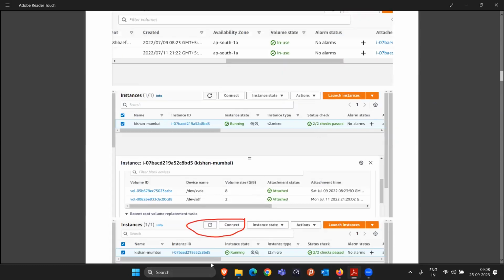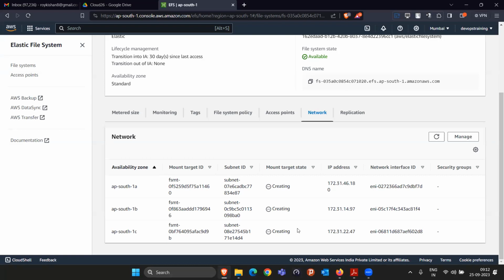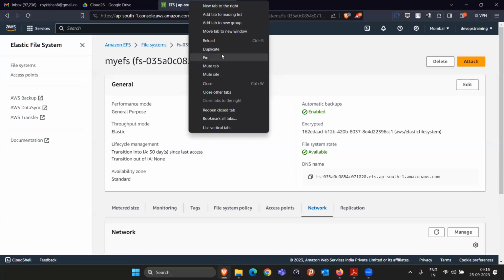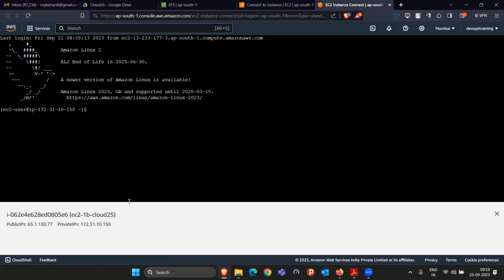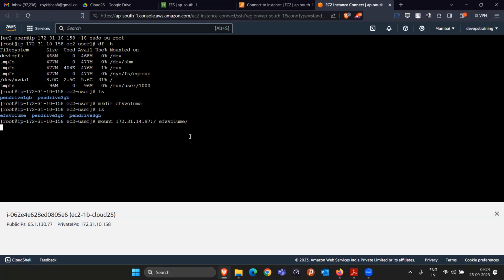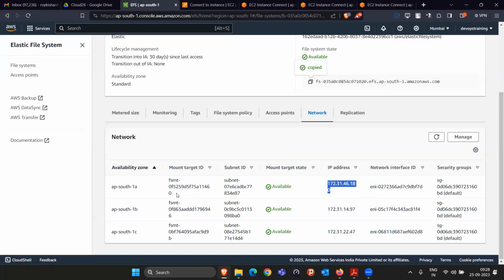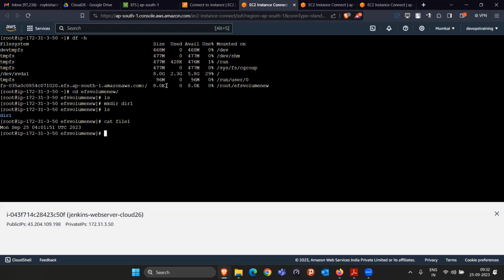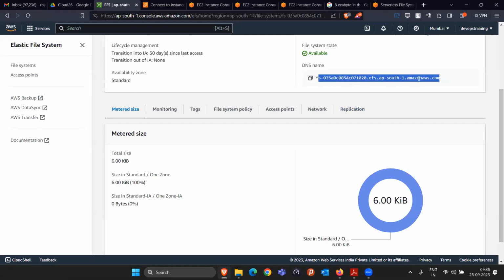AWS DevOps Training Day-23 | AWS EFS Tutorial | Amazon Elastic File System | AWS Storage Services